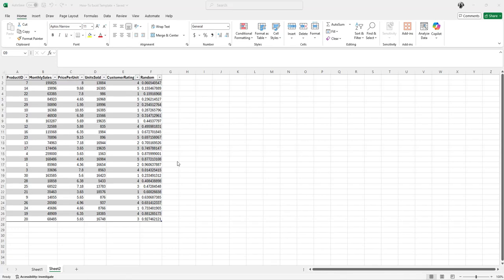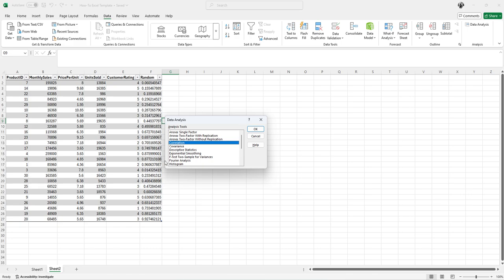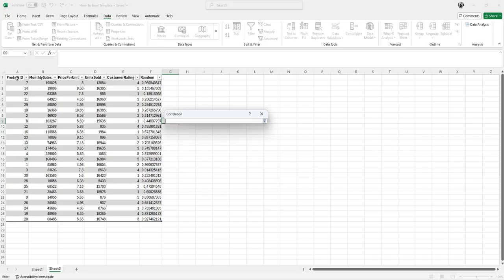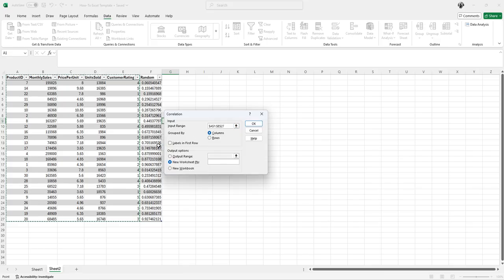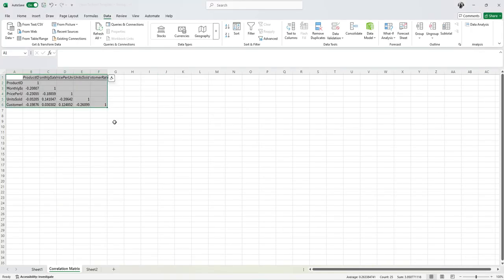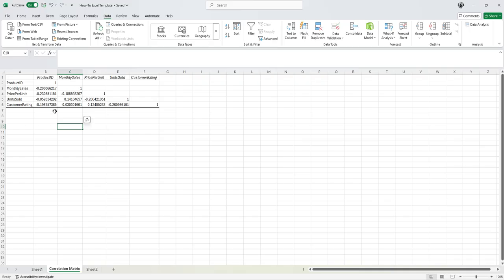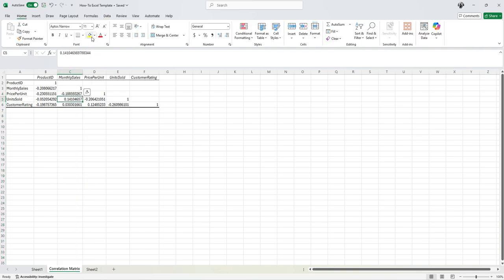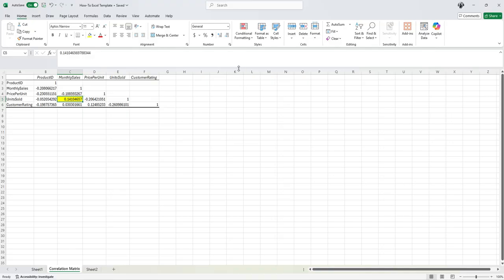Creating a Correlation Matrix on Excel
This video shows how to create a correlation matrix using Excel's built-in Analysis Toolpak, and then selecting the best positive independent predictor variable against a selected dependent variable.